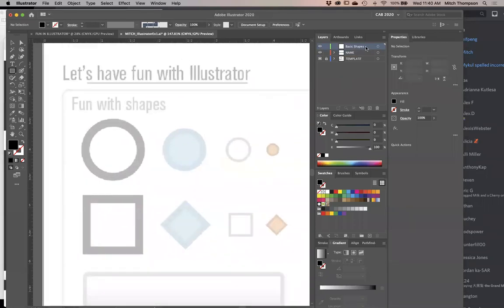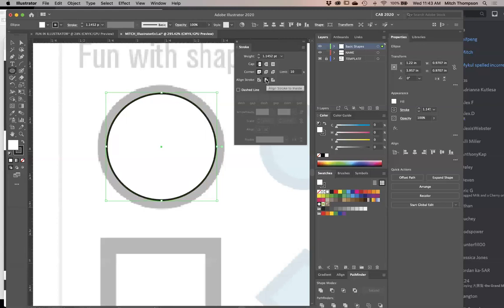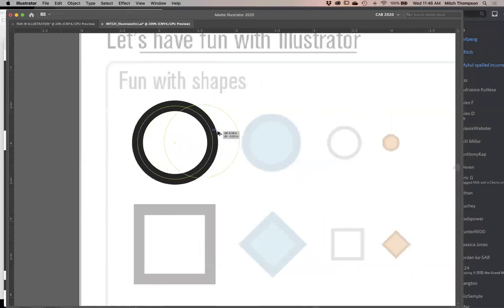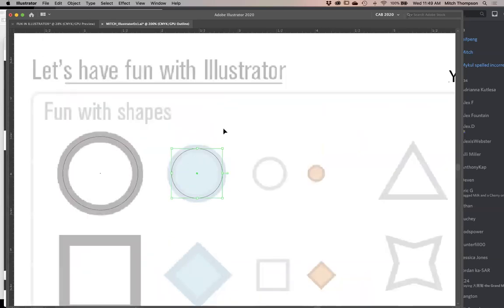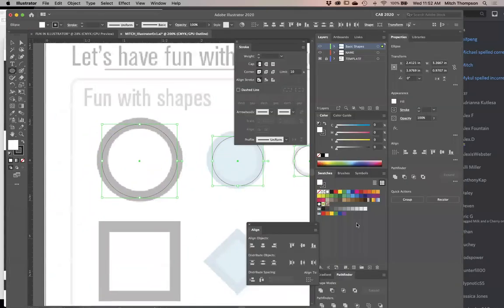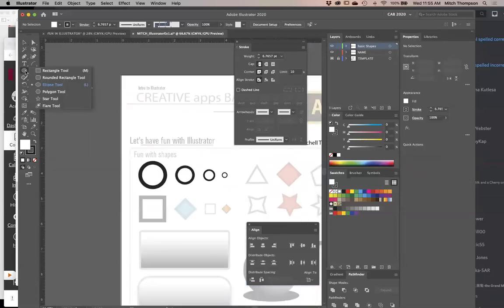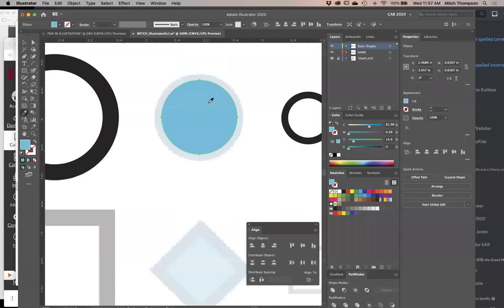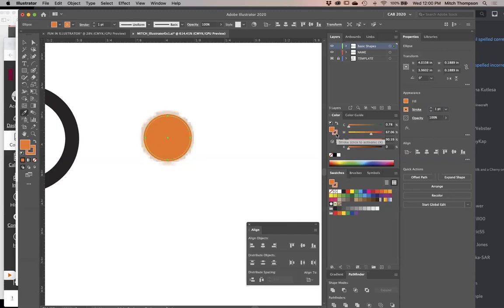VIDEO 5 START BASIC SHAPES